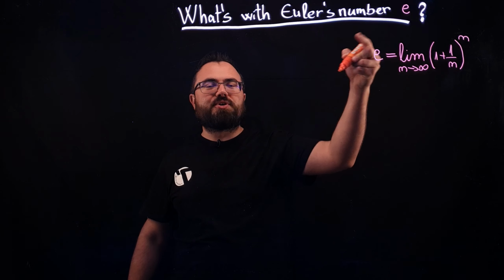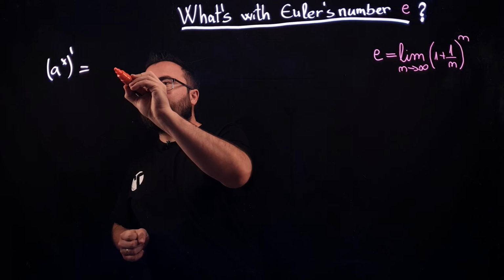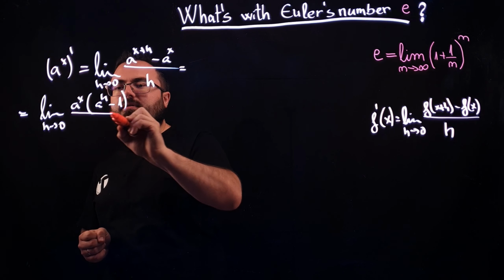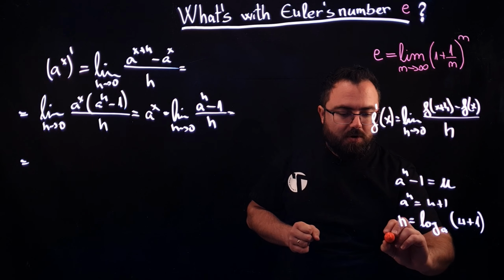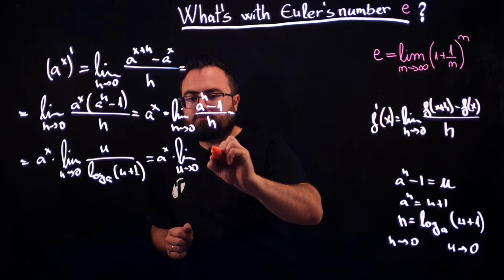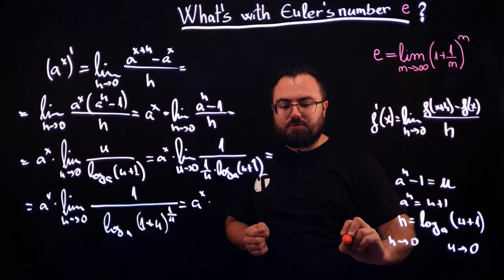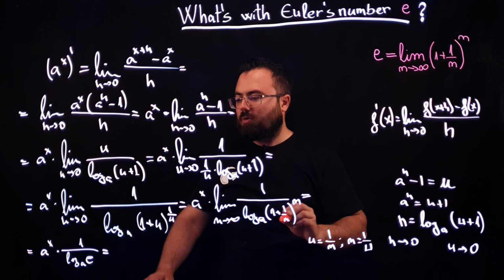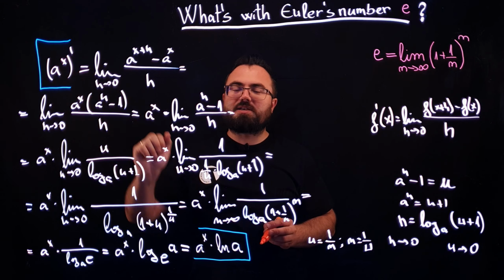What about e (Part II) - Euler's number and what makes it special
Discover why Euler's number e is so remarkable in mathematics! In this video, we'll explore the calculus behind exponential functions, showing step-by-step how the derivative of a^x naturally introduces the logarithm—and reveals why using base e makes everything simpler and more beautiful. Perfect for students curious about the origins of e, as well as anyone who wants a deeper understanding of logarithms, exponentials, and their role in calculus.

Hashtags#eulernumber 'sNumber einMathematics Derivatives ExponentialFunctions Logarithms NaturalLogarithm CalculusExplained MathChannel MathematicalConstants WhyIsEImportant MathTutorial a^xDerivative